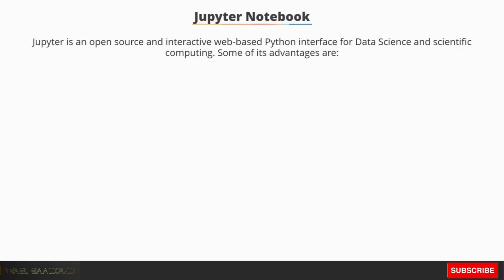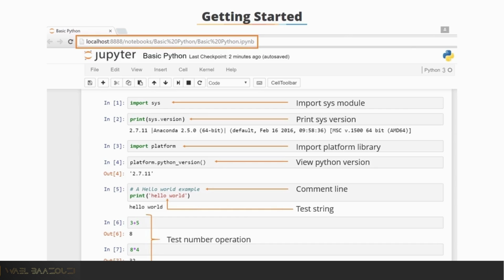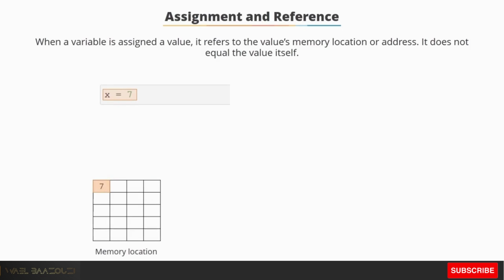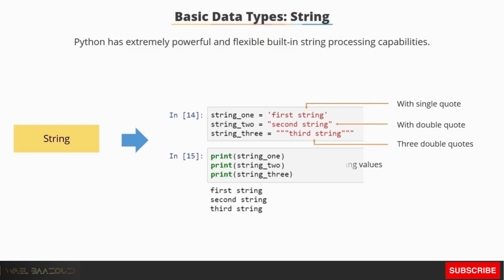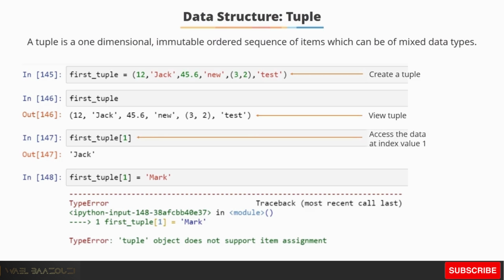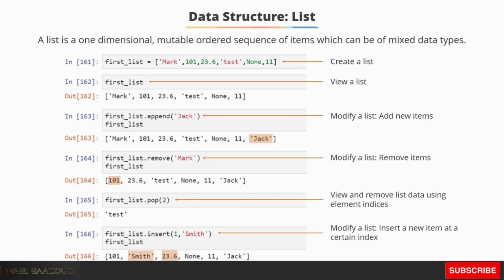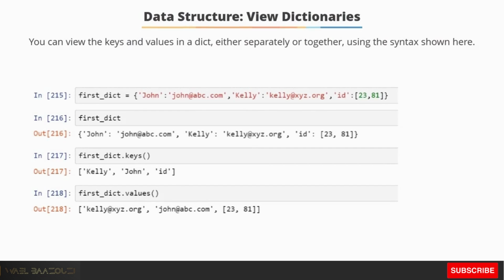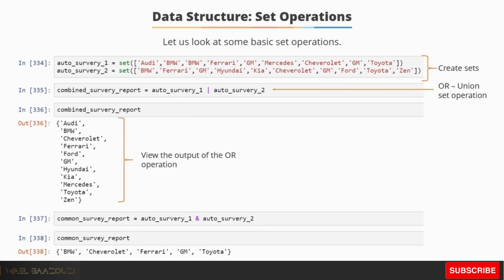4.002 Data Types with Python